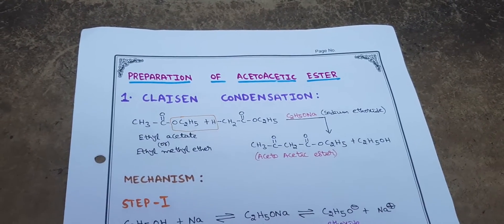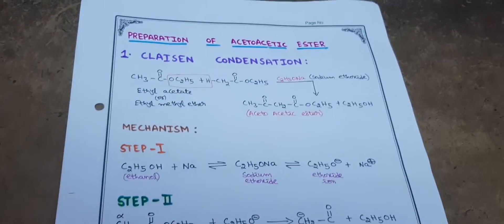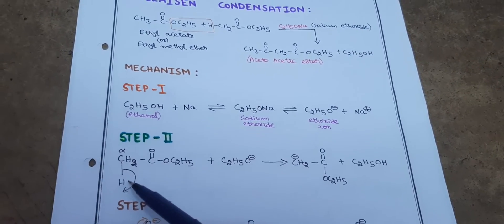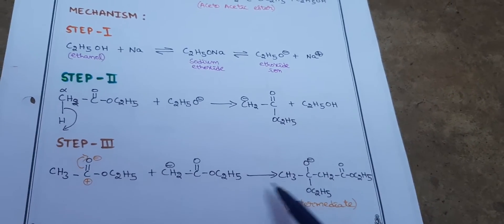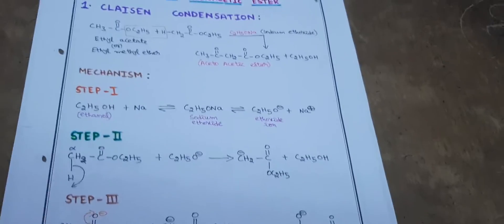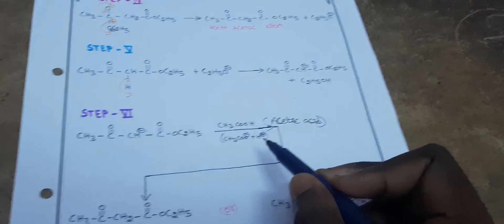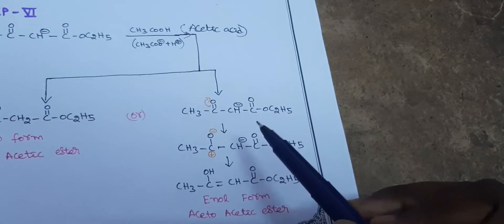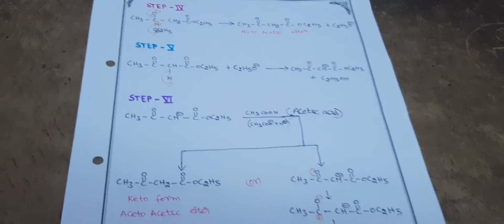PREPARATION OF ACETO ACETIC ESTER